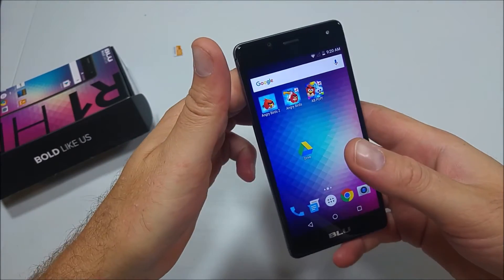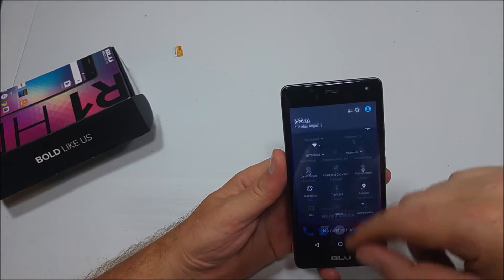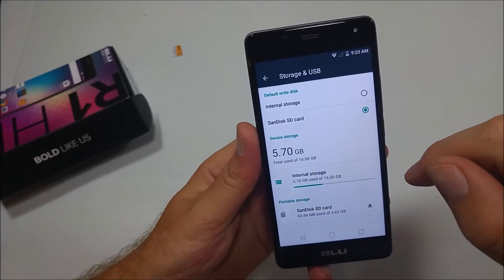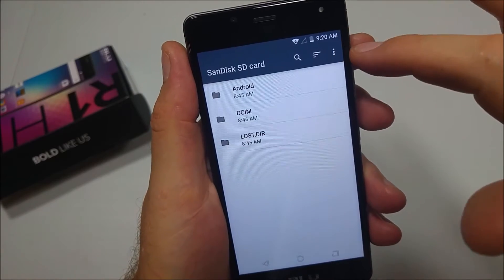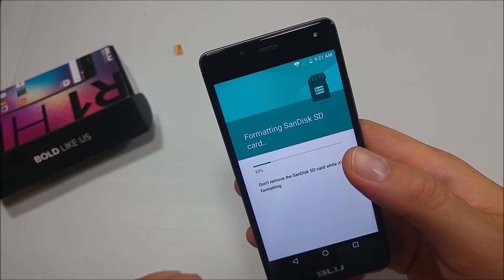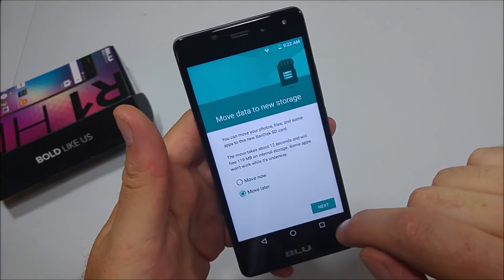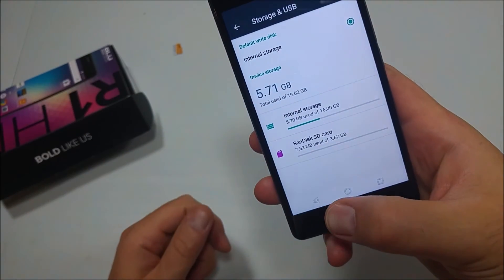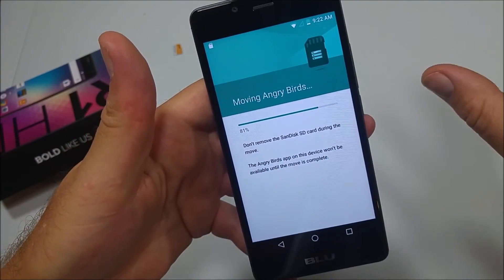BLU R1 HD How to move apps or APK's to external memory card by formatting as Internal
How to move Apps or APK's to your SD Card.  You will need to format your Memory Card as Internal Storage.  Formatting your SD Card will erase everything on it.
Go to Settings, Storage and USB, then tap on memory card.
Tap on 3 dots in top right corner and select Format as Internal.
Select Erase and Format.  Once this is done, you can go to App and the select individual apps to move to Sd Card.